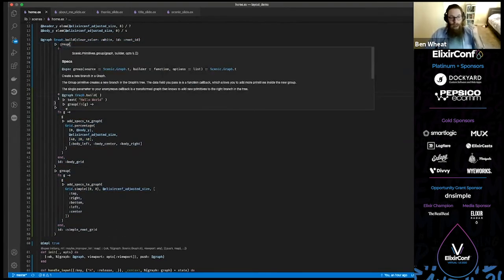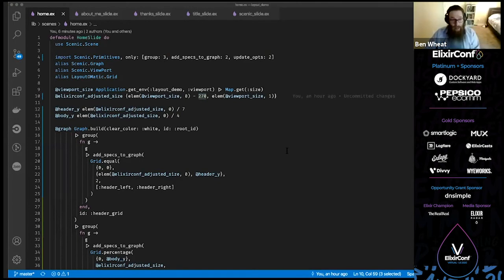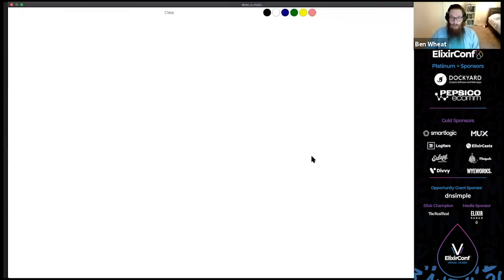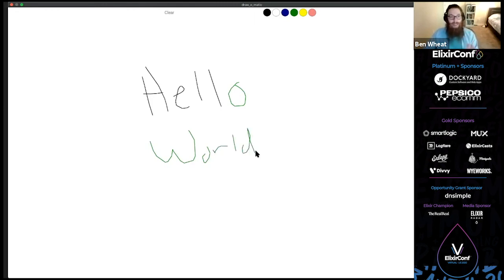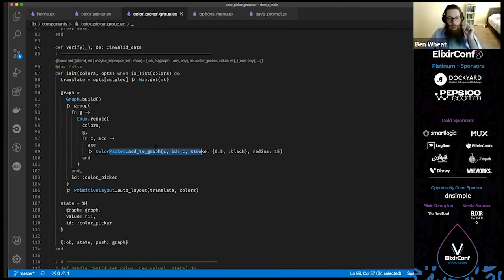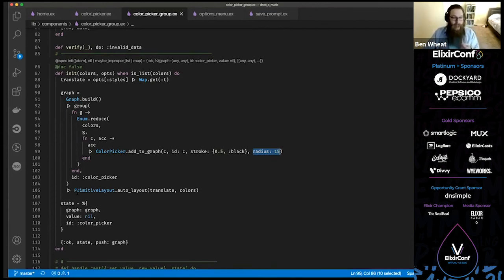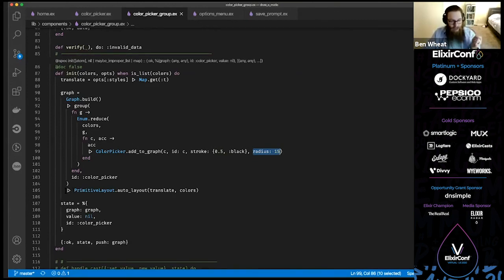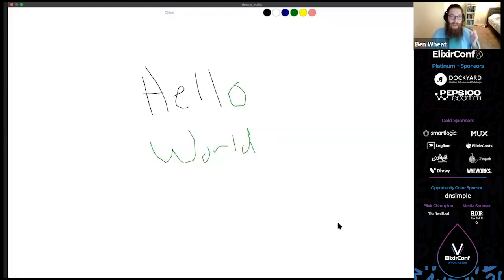ElixirConf 2020 - Ben Wheat - Nobody: Literally no one: Me: Let's Write CSS in Elixir!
Quickly developing a useful UI with CSS is easy….if you are good at CSS. What if we could bring the parts of CSS that make layouts such a breeze and bring them to Scenic? Enter The Layout-O-Matic, the must-have layout library for Scenic!